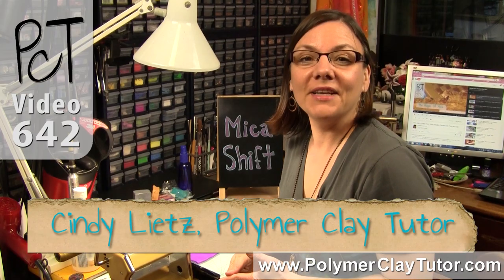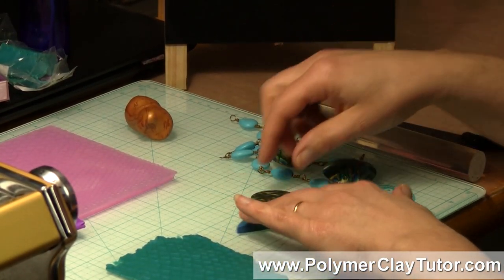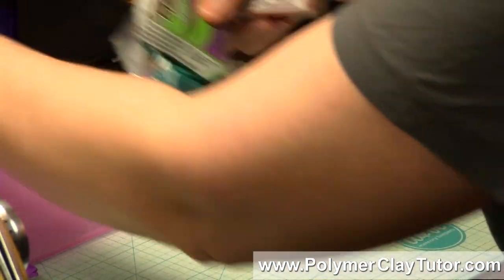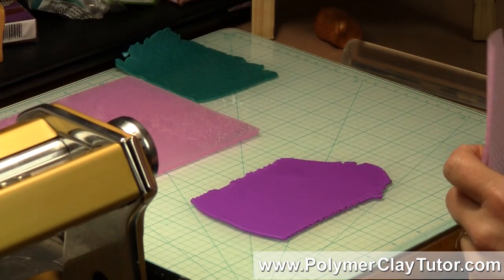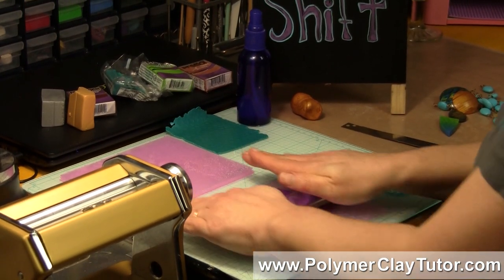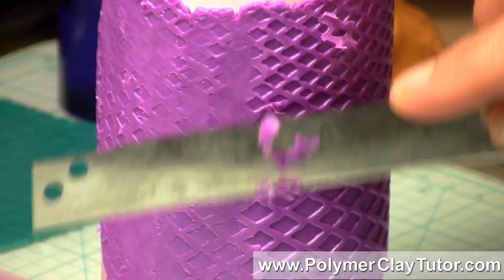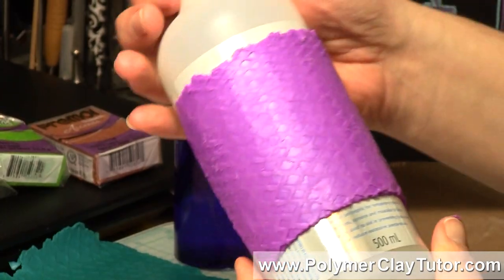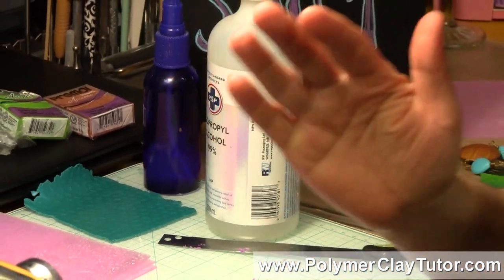Free Polymer Clay Mica Shift Mini-Tutorial (With A Twist)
Video #642: Most everyone says to bend the blade while shaving your shifts... not me! Instead... try bending the clay... More Info Polymer Clay Tutor.

Topics Covered In This Video:

* A little while ago, I did a video on How Mica Shifts Work With Metallic Pearlescent Polymer Clay. The link to that video is posted just below the video in today's post.

* What we talked about in that video was how the little shiny particles in the metallic clays and the pearl clays, will have a certain behavior according to how they are aligned.

* If you haven't seen that video, be sure to go check it out because it is really helpful to understand how the this whole mica shift process actually works.

* One of the really cool things you can do with metallic clays is manipulate those mica particles so that they look dimensional, even if the surface of your clay is glassy smooth.

* I show some examples of mica shift jewelry I have made in the past.

* In order to do this technique, you will need to use a metallic or pearl clay.

* I use Premo Accents metallics and pearl clays because of their high mica content.

* I demo how to align the particles in the clay and get it ready for texturing.

* The demo continues using a Sculpey Texture Sheet for adding the pattern into the clay.

* The raised areas of the textured sheet are then sliced off very thinly.

* One trick for easily shaving off the top layer of clay off is to stick your sheet to a rounded surface such as a bottle or jar.

* So instead of bending your blade to shave your mica shift sheets... you bend your clay.

* Make sure not to cut deeper than the deepest area of the stamp.

* Once all the top layer has been removed, you can smooth the sheet out by running it through your pasta machine, starting at the setting you rolled the original sheet with... and then dialing down one setting at a time until the surface is smooth.

* This mica shift sheet can then be layered onto other clay or projects to make pendants, beads, decor items, or whatever you want.

* This technique benefits greatly by a good sanding and buffing after baking to bring out the rich sparkle, depth and shine.